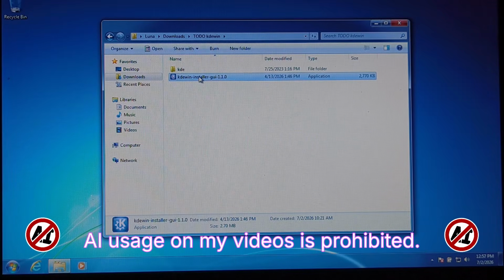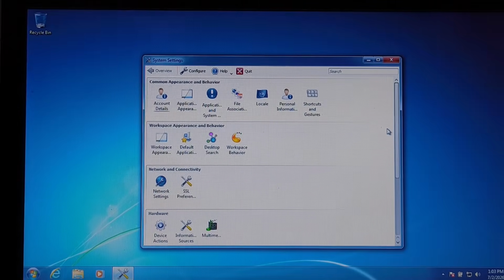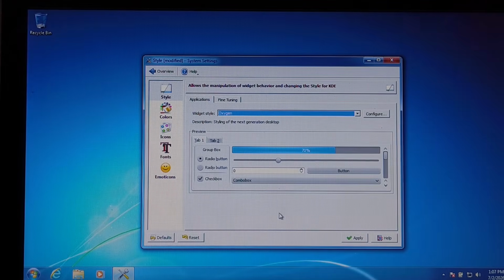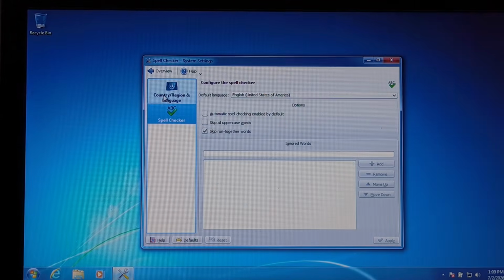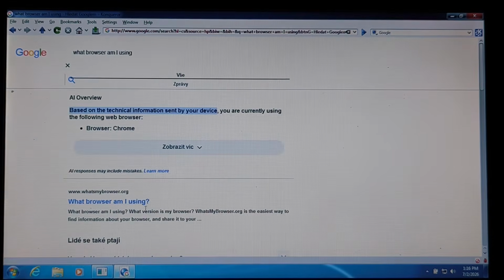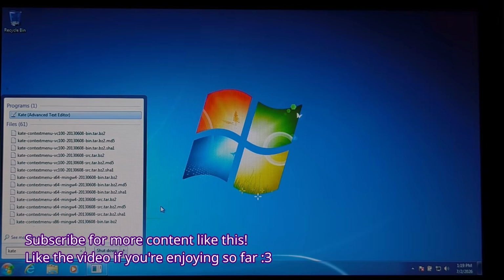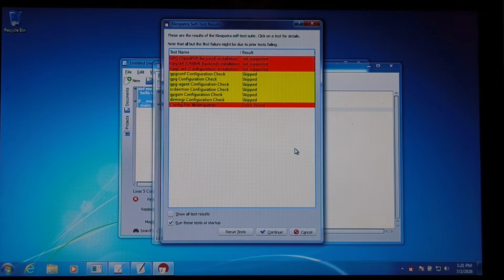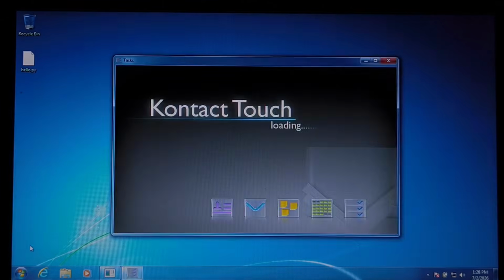KDE on... Windows 7?